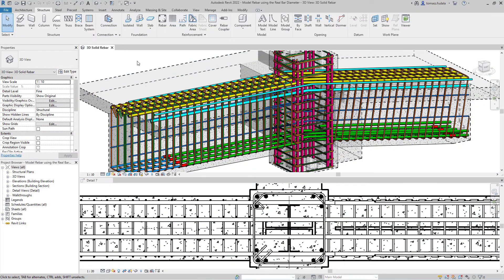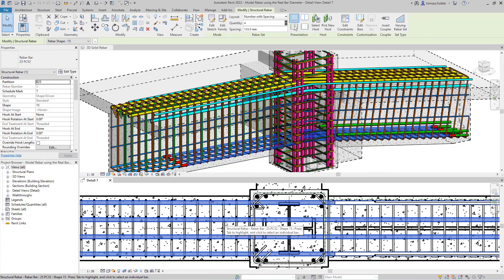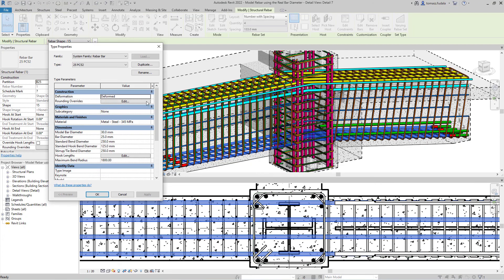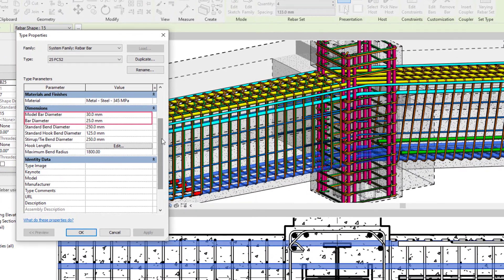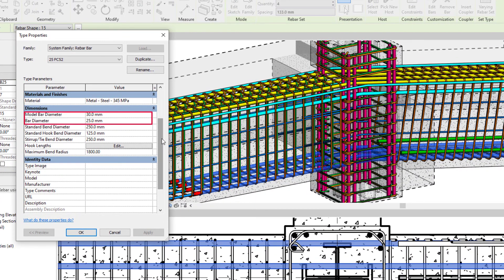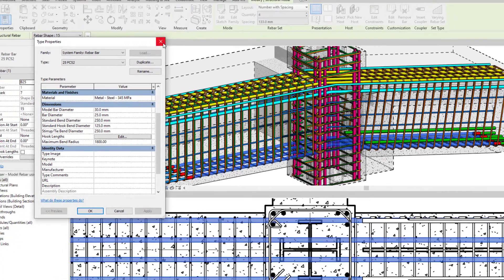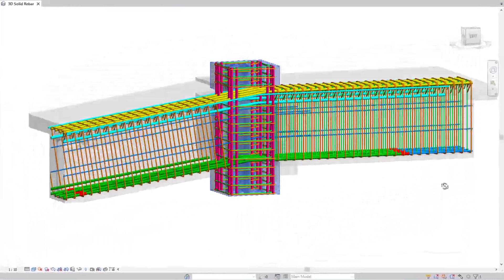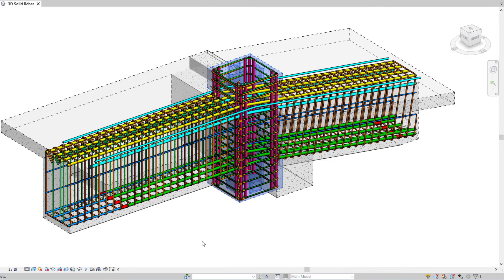Autodesk Revit 2022 | Model rebar using the real bar diameter | BIM-softeware | Cadac Group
In Revit 2022 kunnen wapeningdetailers ballen modelleren met behulp van hun echte diameter, inclusief hun ribben, om botsingen te voorkomen.

Autodesk Revit 2022 is krachtige en veelzijdige BIM-software die het mogelijk maakt om het proces van concept tot constructie te optimaliseren. Modelleer met precisie, verbeter de samenwerking en coördinatie en creëer hoogwaardige 3D-visualisaties.

Met een breed scala aan tools maakt Autodesk Revit 2022 het mogelijk om multidisciplinair te werken. Iedereen kan wijzigingen doorvoeren en bijhouden in één centraal model, wat het ontwerpproces veel inzichtelijker maakt. Daarmee is deze uitgebreide BIM-software uitermate geschikt voor o.a. CAD-tekenaars, bouwkundige tekenaars, architecten, constructeurs, installateurs en installatietechnische engineers.

Met Revit 2022 kunt u eenvoudig ontwerpen, modelleren en documenteren dankzij de focus op vijf pijlers: ontwerp, visualisatie, samenwerking, interoperabiliteit en documentatie.

In Revit 2022 rebar detailers can model balls using their real diameters including their ribs helping them to avoid clashes.

Revit 2022 from Autodesk is powerful BIM software (Building Information Modeling) that enables you to optimise your process from concept to construction. Model with precision, improve collaboration and coordination and create high quality 3D visualisations.

Alongside this, Revit 2022 has all the right tools to facilitate multidisciplinary working. All participants can modify and safe changes in one central place which makes the design process more transparent. Therefore, Revit 2022 is eminently suitable for CAD designers, construction designers, architects, constructors, installers and installation engineers.

Revit 2022 focusses on five pillars: design, visualization, collaboration and interoperability. Because of this focus, Revit 2022 offers amazing design, model and documentation tools.